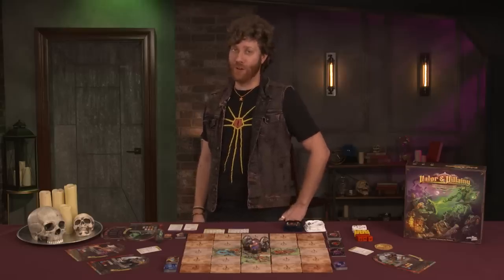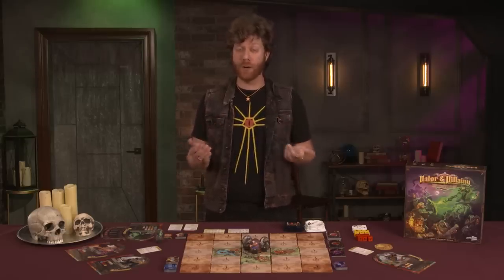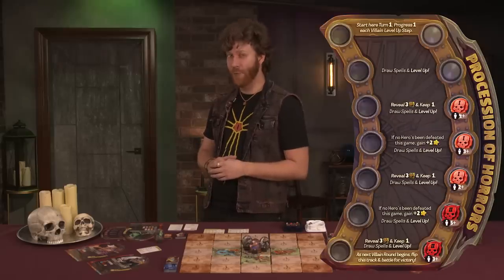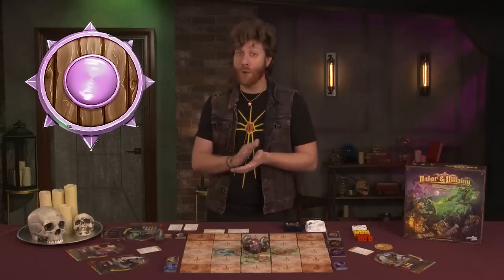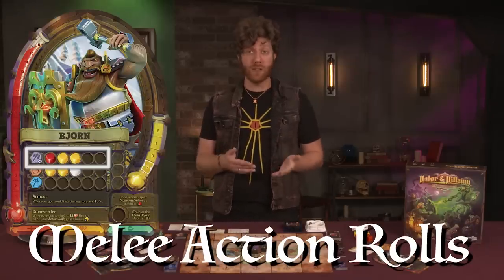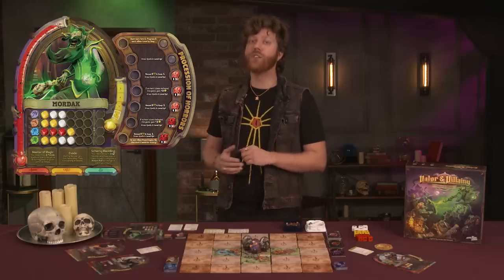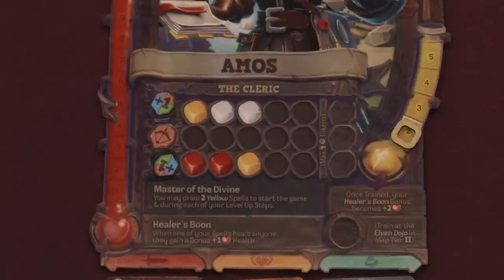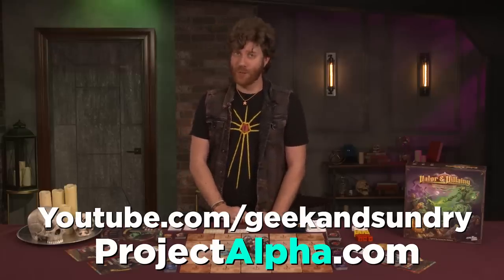How to Play Valor & Villainy: Minions of Mordak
Slay the minions and discover shrines! In this week’s How to Play, surprise host Ivan Van Norman teaches Valor & Villainy: Minions of Mordak by Skybound Games. In this team based game an evil villain is pitted against heroes in a competition to gain power and discover shrines.

Thanks to Skybound for partnering with us on this video. Learn more about Valor & Villainy: Minions of Mordak